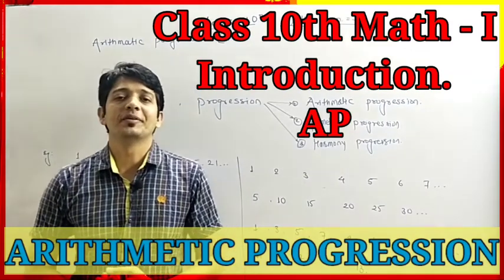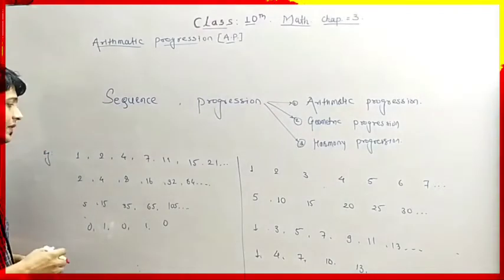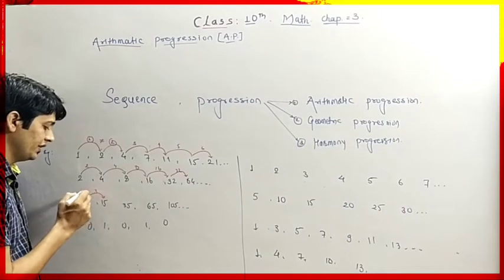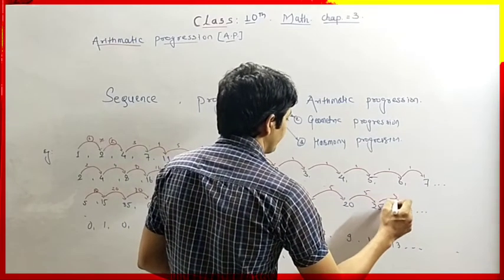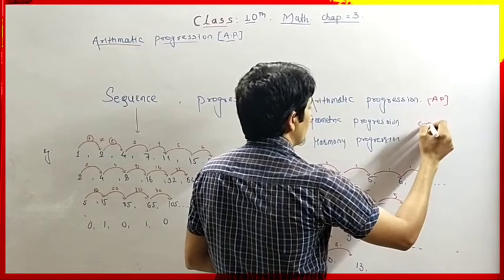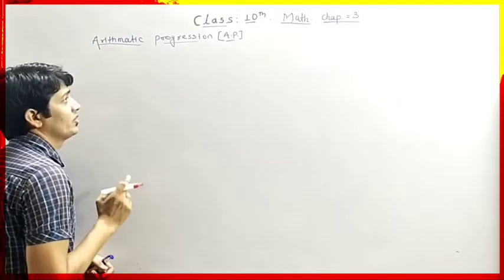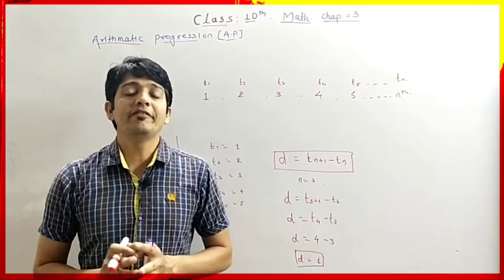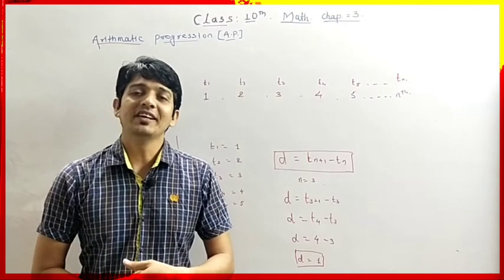Class 10 || Math - 1 || Chap-3 Arithmetic Progression || Introduction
Class 10th
Mathematics
Part -1
Algebra
Chap -3 Arithmetic Progression
Lecture - 1
Introduction
By. Hemant Sir.